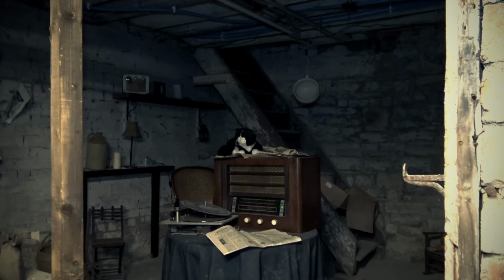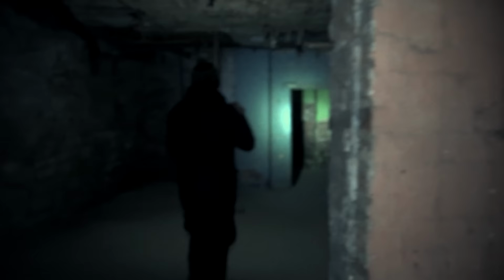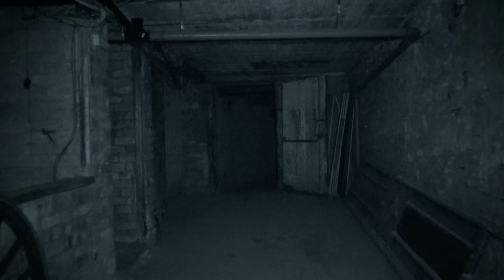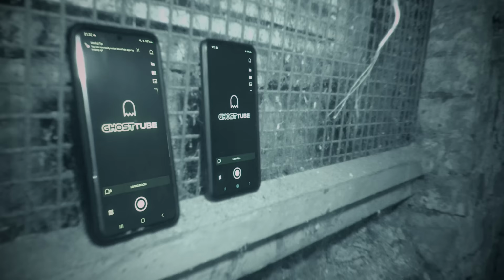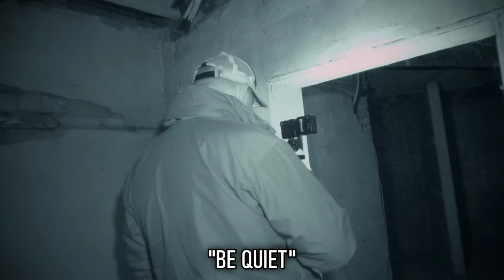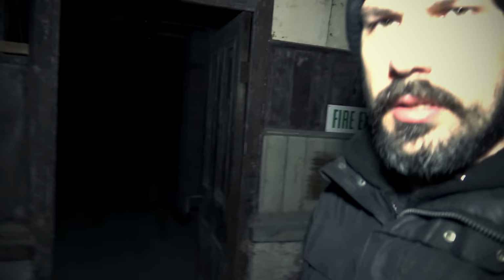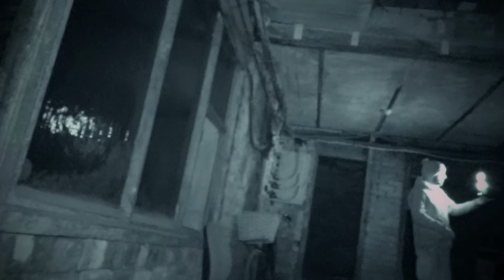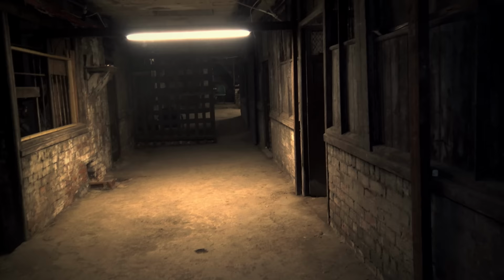The Royal Arcade Keighley - UK's Most HAUNTED Places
We go underground for another paranormal investigation inside the Royal Arcade in Keighley.
Last used in the 1890s, it was found after builders smashed their way through while converting the arcade in 2002.
Many ghost hunting teams have visited this location and claim to have caught paranormal activity so now it's our turn to see if we can capture anything on camera.
This one is not to be missed!

00:00 Intro
05:49 Ste's lone vigil
10:36 We team back up
15:31 Be quiet!
20:07 Sensitive content incoming
25:11 Griff's lone vigil
30:35 Outro
She MURDERED Her 5 YEAR-OLD CHILD Here - The Royal Arcade Keighley